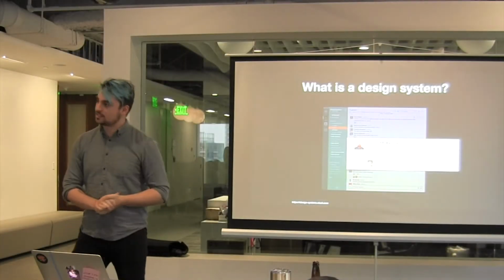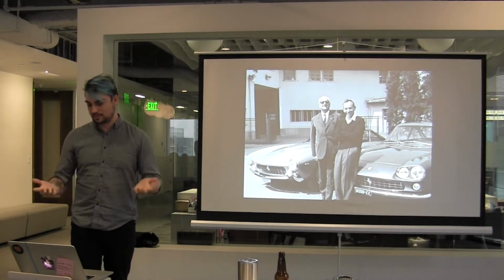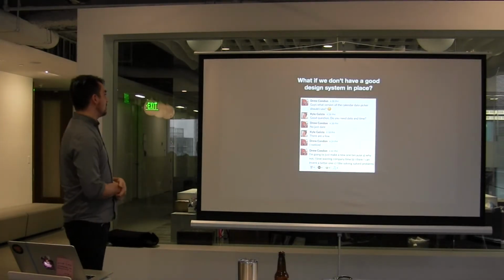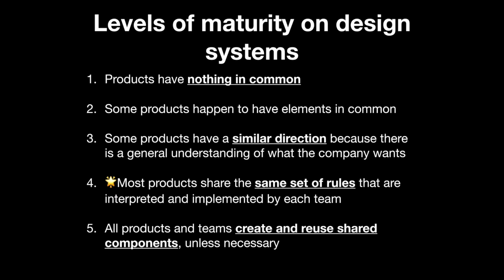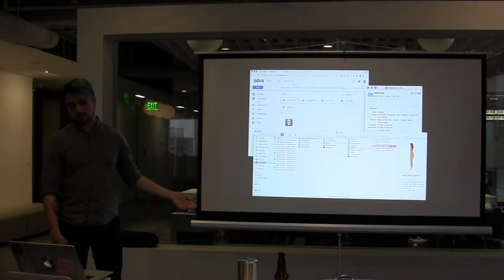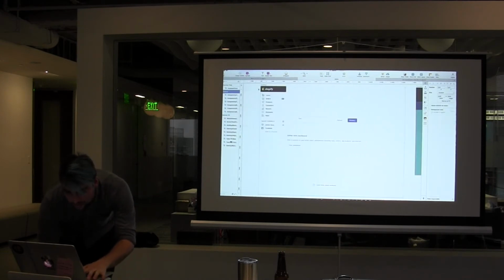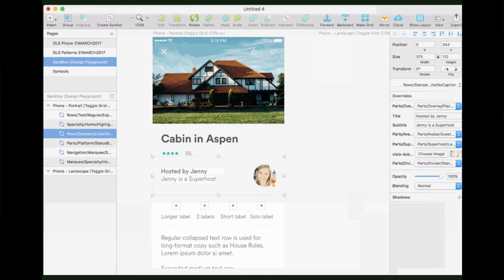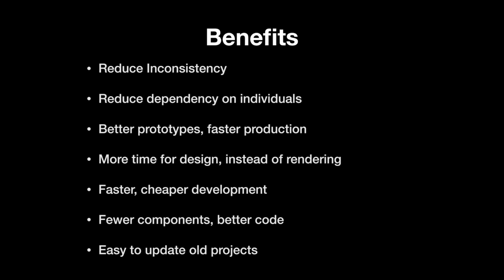Understanding Design Systems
Some design systems are robust and mature, with far-reaching capabilities, while others are just coming together. They all use a collection of reusable components, but what’s the difference between a style-guide and a true design system, and why should you care? In this talk, Jorge Maya, UX Designer at Spring Studio will give you the skinny on design systems, why they’re important and how they’re changing the face of design. Enjoy!